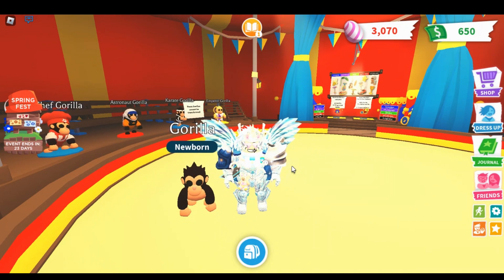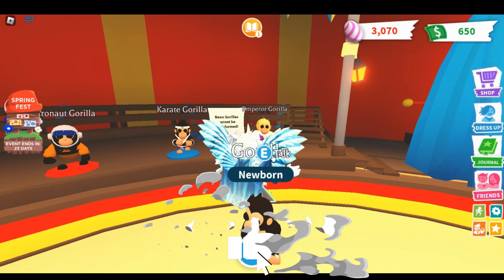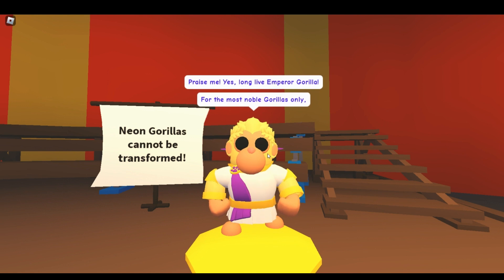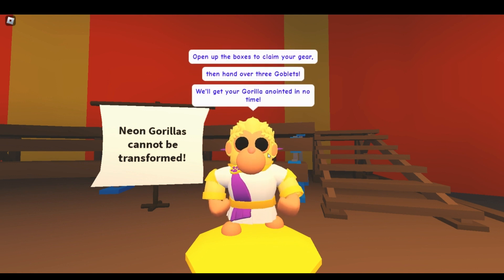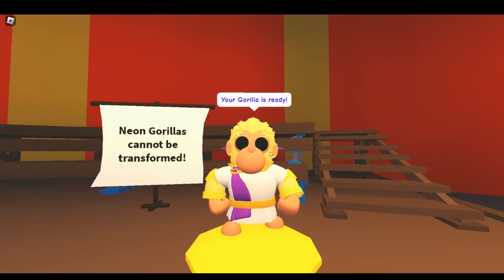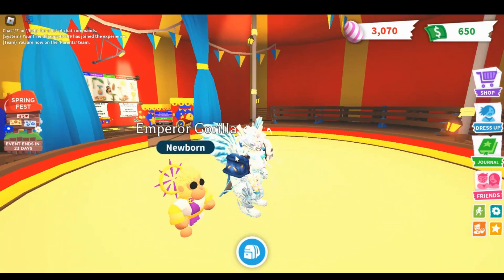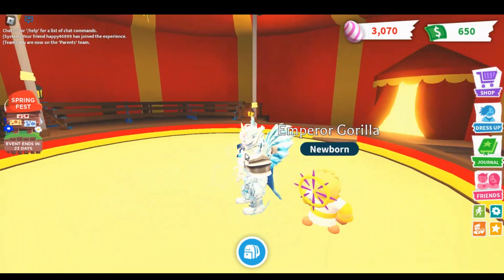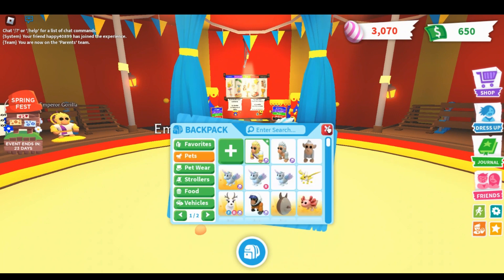EMPEROR GORILLA! (Roblox Adopt Me)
I know it is really late about the emperor gorilla but I forgot to upload it so I hope you enjoy it.